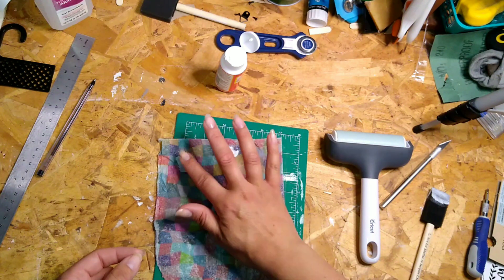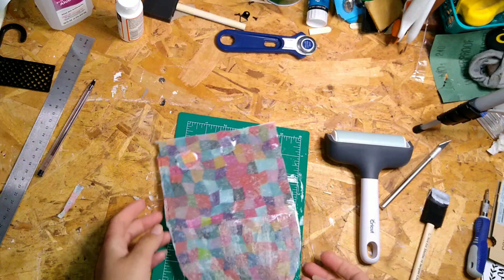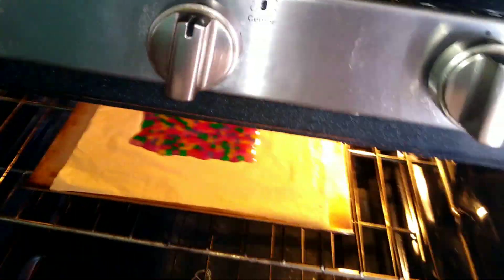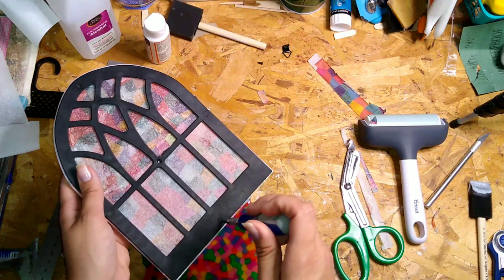Amazing Faux Stained Glass Arch Windows-Dollar Tree Arch Window Makeover-He Is Risen Giveaway Winner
In this video I show you a couple of ways to make turn these dollar tree arch windows into stained glass windows. I forgot to mention in the video that baking the beads smells pretty bad, so if you have a sensitivity to strong odors, you may want to try one of the other methods I mentioned.

Cricut link. Doesn't cost you anything extra, but it helps me out.

Hand Sander

Glue Gun

Desktop vacuum

Paint pens

Simply Earth Claim my $50 VOUCHER for the Simply Earth Essential Oil Box with my code: MELISSAM50